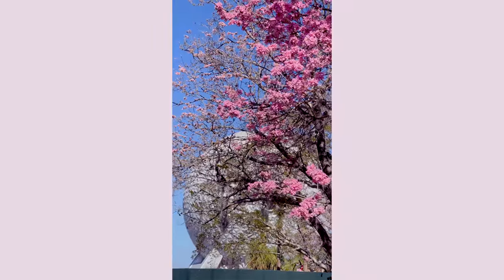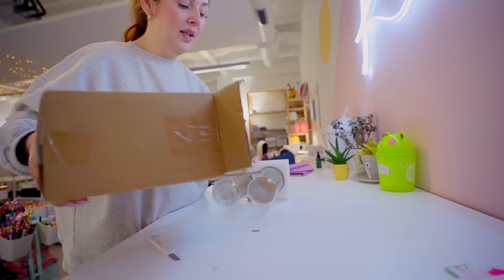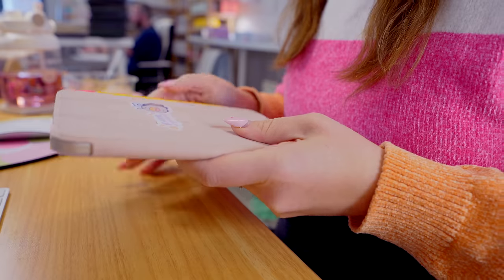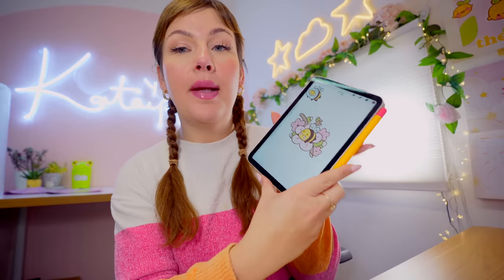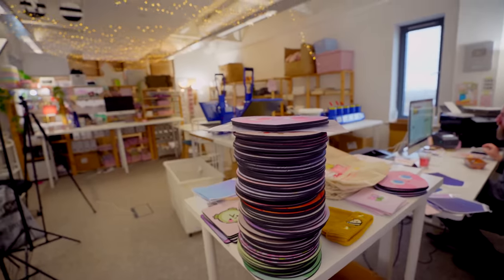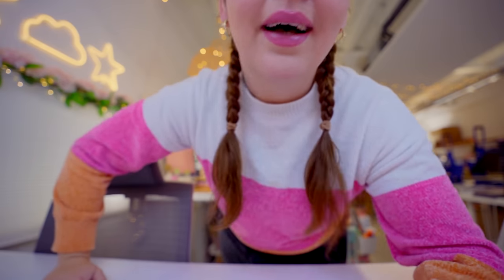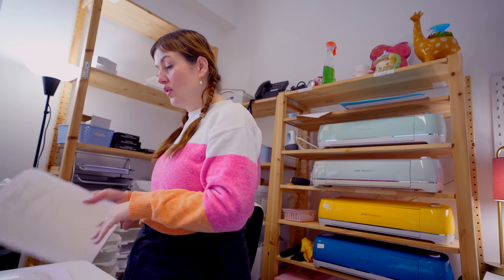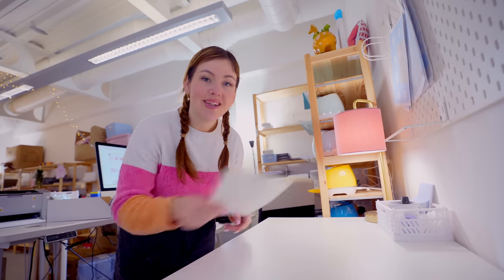ETSY BUSINESS DIARIES ✿ Bulk making Sticker packs using 4 cricut machines & Enamel pins on a Ipad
In todays studio vlog, we get to work on bulk making and restocking my sticker packs using 4 cricut machines! We then start to design our cherry blossom collection for spring, working on 4 new enamel pin designs using the ipad mini!

I hope you liked this behind the scenes of running our small business on etsy

I hope you enjoyed this studio vlog!
YOU DA BEST
Love,
Catherine

✩  My Side Hustle: babybluu ✩
🌧 ETSY STORE

✩ my printers and equipment ✩
🍄 IPAD Mini
🍄 PRINTER (This is the modern one I currently use a older 7750)
🍄 STICKER CUTTER/CRICUTS

🍄 SONY CAMERA
🍄 SONY POINT AND SHOOT
🍄 LARGE TRIPOD
🍄 HANDHELD TRIPOD
🍄 QUICK RELEASE FOR TRIPOD
🍄 Editor: FCPX

🌸 Chapters 🌸